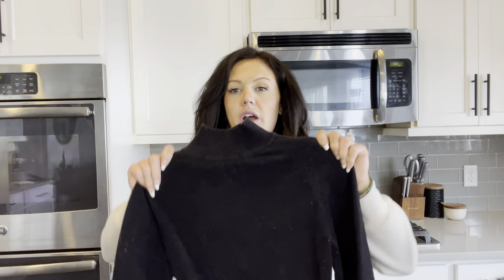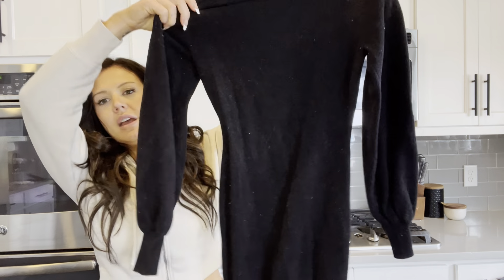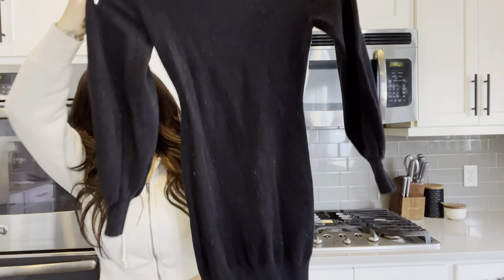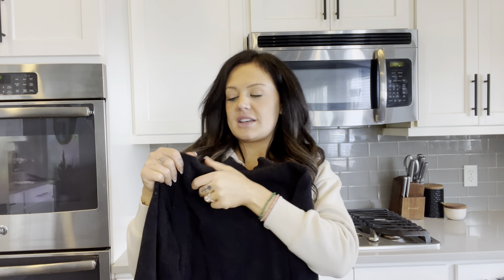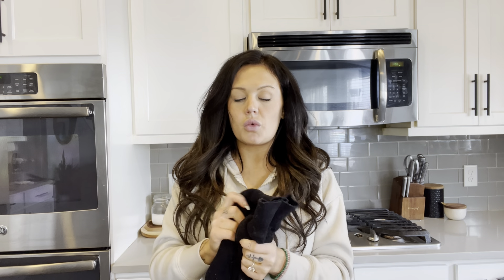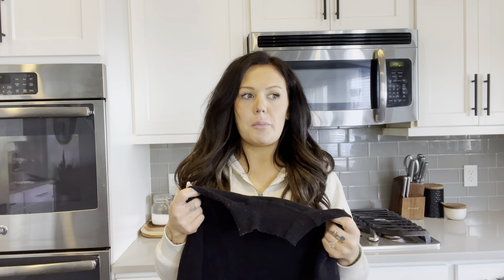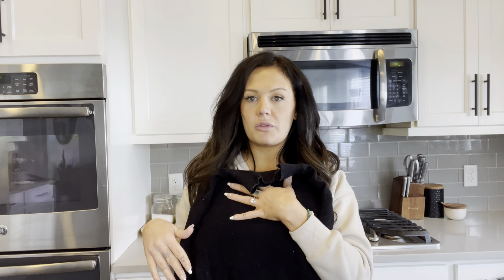"Mock Neck Sweater Dress: Ribbed, Cozy & Stylish"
Review: Effortless Elegance: Mock Neck Sweater Dress

The Mock Neck Sweater Dress is a versatile wardrobe essential that effortlessly combines comfort and style. Its ribbed texture adds a touch of sophistication, while the cozy fabric provides a warm embrace during cooler seasons. This dress is a true gem for anyone seeking a chic and comfortable outfit option.

One of the standout features of this sweater dress is its mock neck design. This elevated neckline not only adds a touch of refinement but also provides extra warmth around the neck, making it an excellent choice for chilly days. The ribbed texture not only enhances the dress's visual appeal but also allows for a comfortable and flattering fit that complements various body types.

The versatility of this dress is truly impressive. It transitions seamlessly from casual to semi-formal occasions, making it a wardrobe staple for any fashion-savvy individual. Pair it with sneakers for a laid-back, day-to-day look, or dress it up with heels and accessories for a more polished ensemble. The possibilities are endless, making this dress a valuable addition to any fashion-forward closet.

Comfort is not compromised in the pursuit of style with this Mock Neck Sweater Dress. The fabric is soft against the skin, ensuring a cozy and enjoyable wearing experience. Its ribbed texture adds depth to the dress, creating visual interest while maintaining a comfortable, stretchy feel.

The ribbed design also adds a subtle element of texture that elevates the overall aesthetic of the dress. It's a testament to the attention to detail and quality craftsmanship that went into creating this piece.

In conclusion, the Mock Neck Sweater Dress is a true wardrobe essential that effortlessly combines style, comfort, and versatility. Its ribbed texture, mock neck design, and cozy fabric make it a standout piece for any fashion-conscious individual. Whether you're dressing it up or down, this dress is bound to become a go-to favorite in your closet. Embrace effortless elegance with this stylish and cozy sweater dress.